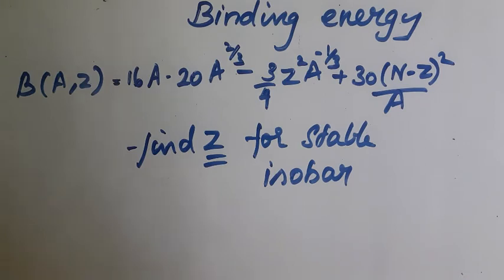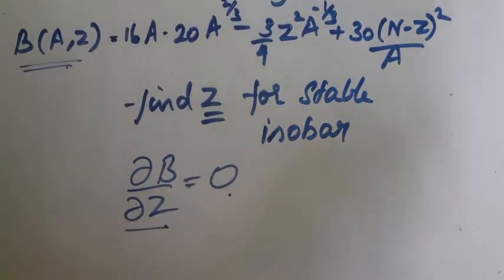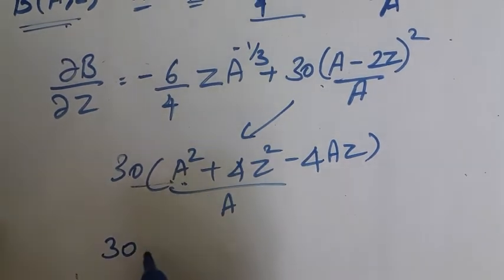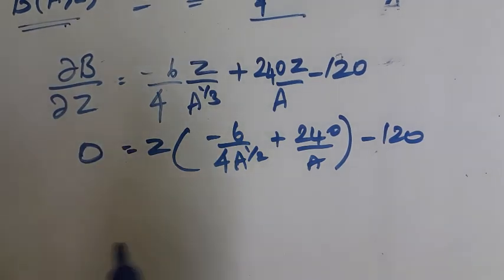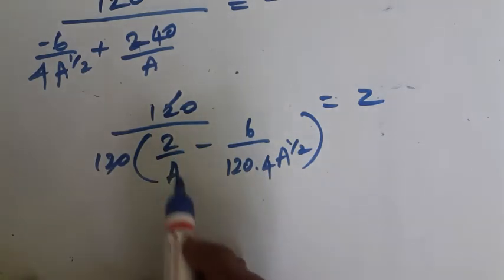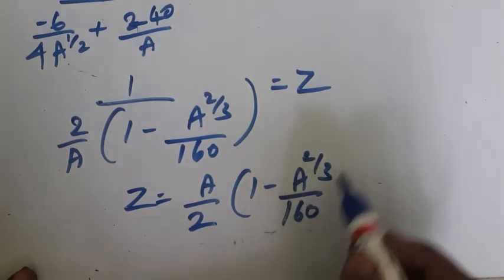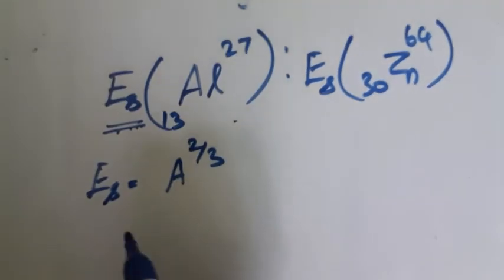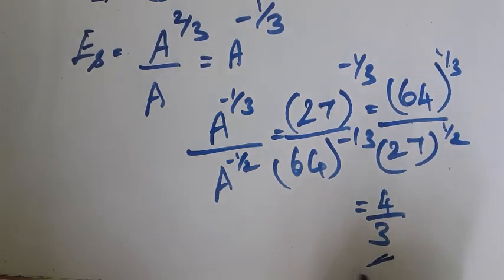Liquid drop model - semiembirical mass formula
To calculate binding energy of a nucleus